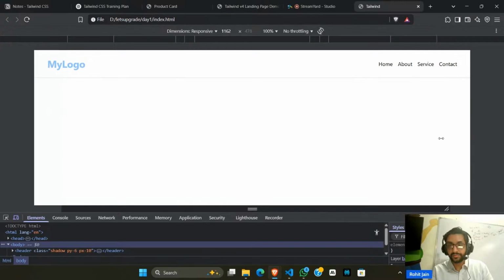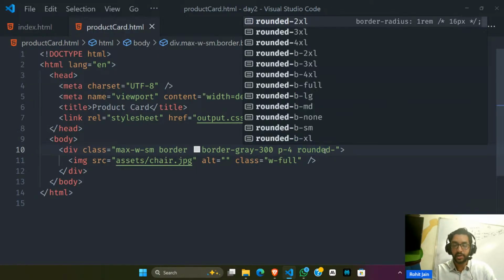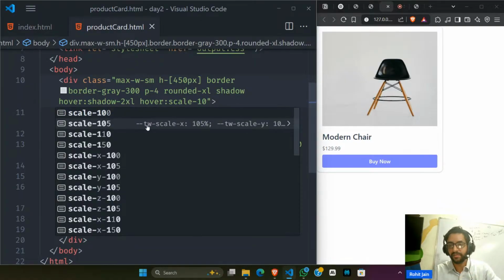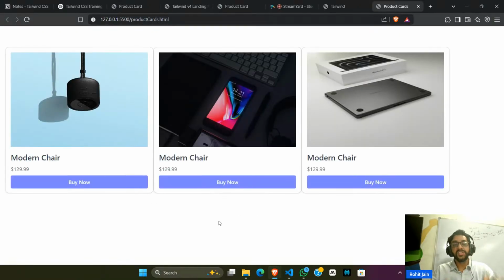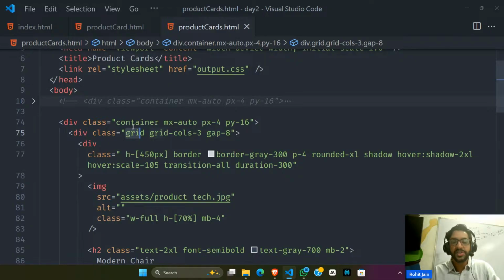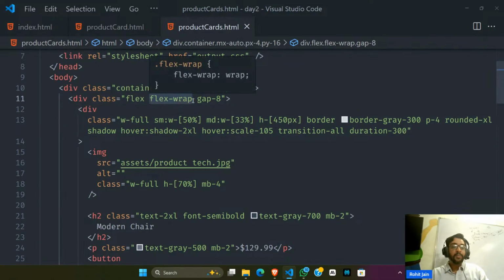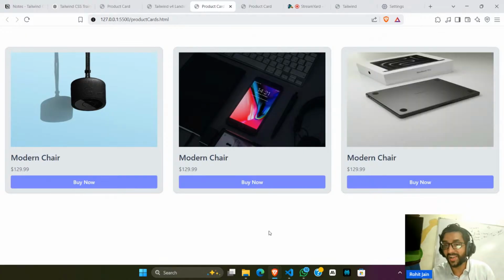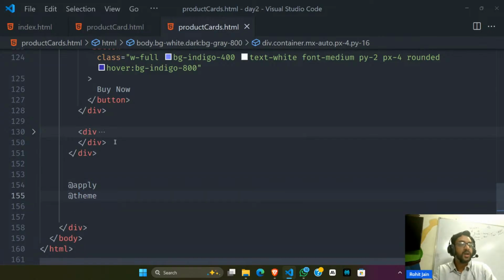Day 2 | Crafting Pages and Components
Tailwind CSS 3 Days Bootcamp in collaboration with the Google Developer Group MAD Mumbai, National Skill Development Corporation, ITM Group of Institutions, and LetsUpgrade🤩

Registration ✍🏼, Attendance ✔️, LU Coins 🪙, Certificate📜 Everything is in one place, Everything is in ONELINK